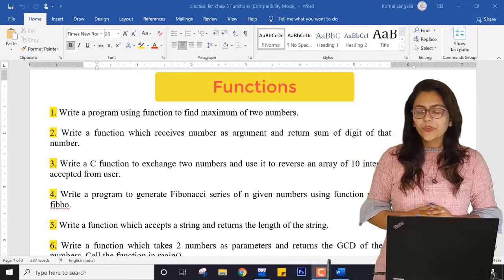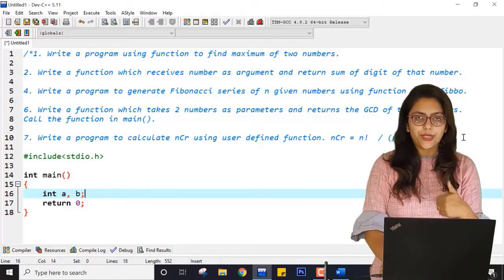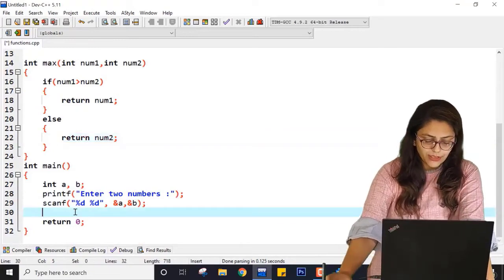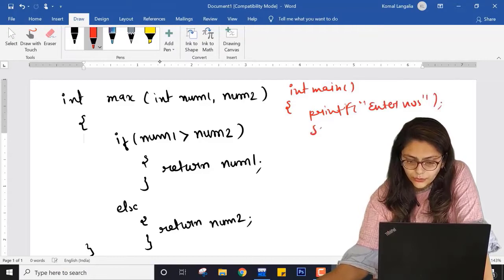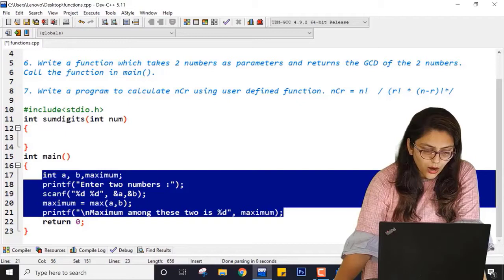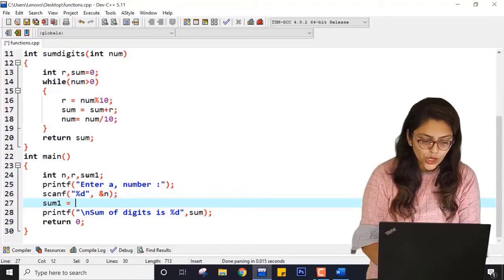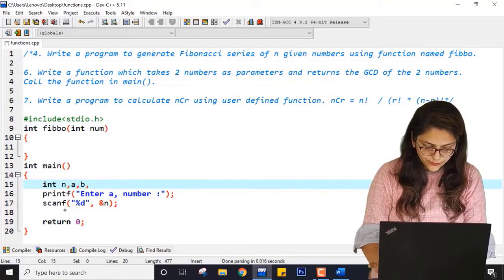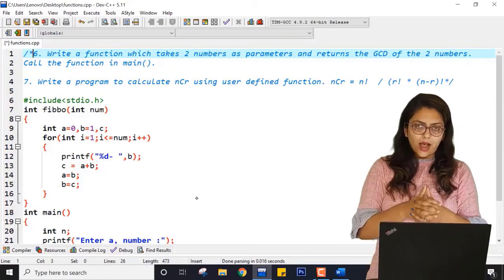Lec-65_Coding - Function Practicals Part 1 | Computer Programming using C | FY Engineering